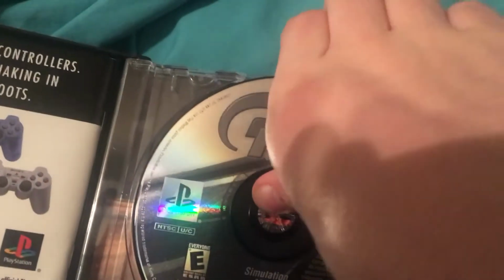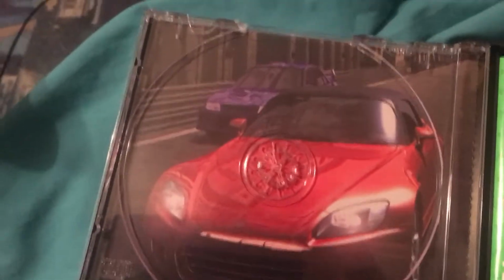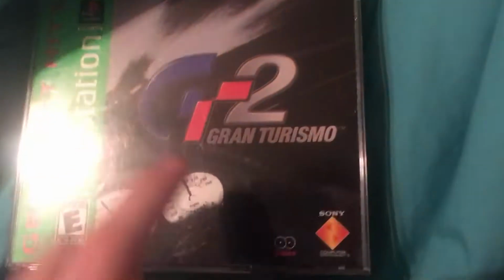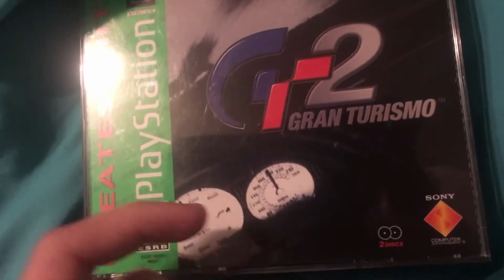My game reviews- Gran Turismo 2 1999 PS1